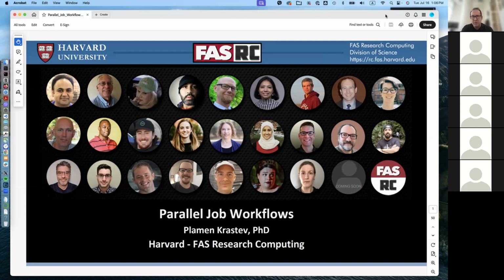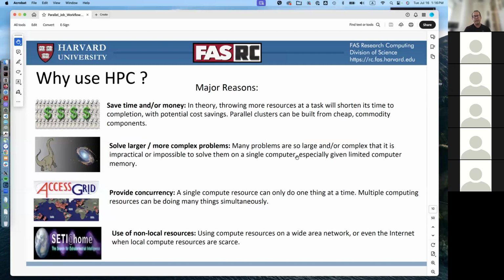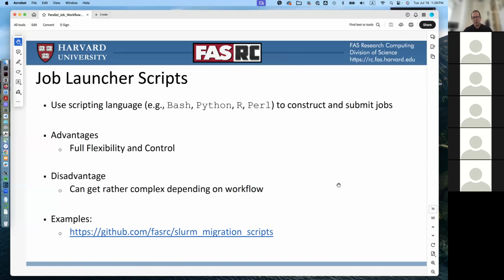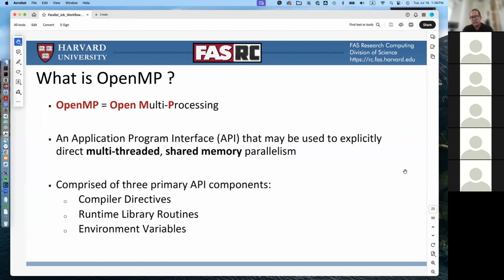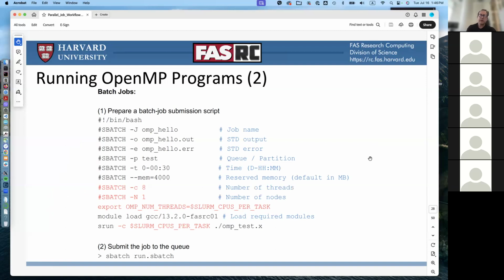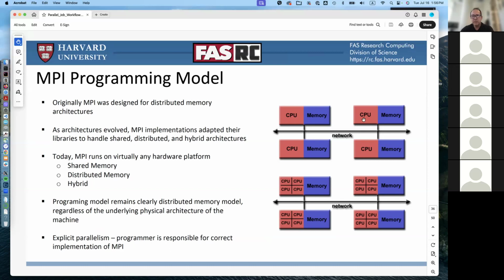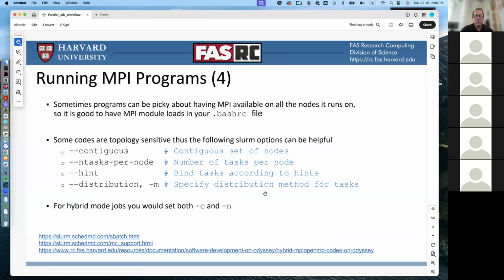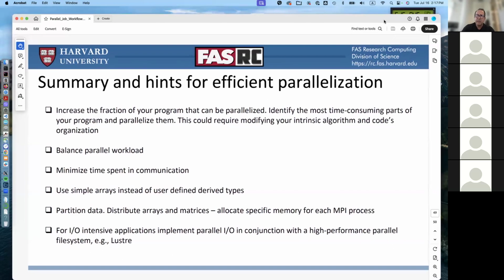Parallel Job Workflows: Running OpenMP, MPI and Hybrid OpenMP+MPI jobs on Harvard's Cannon cluster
Covers running OpenMP and MPI jobs on Cannon cluster.  During the training, we  discuss what libraries and programming constructs to use to parallelize your code to use more than one core or node to run your analysis.